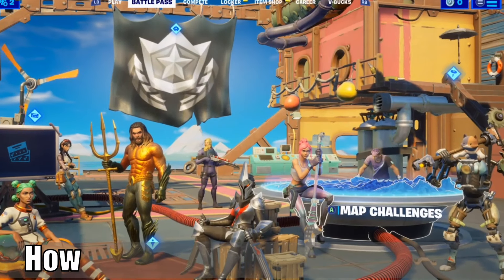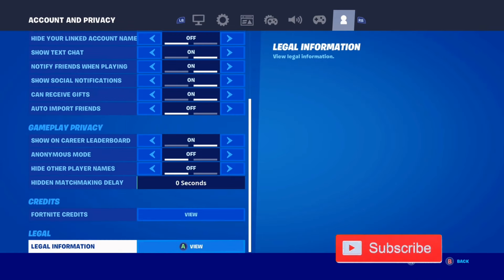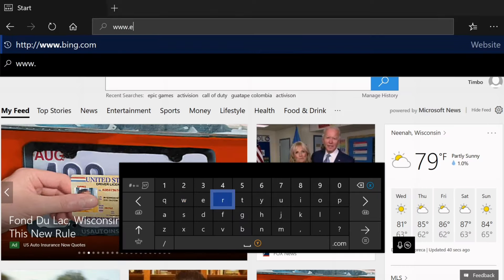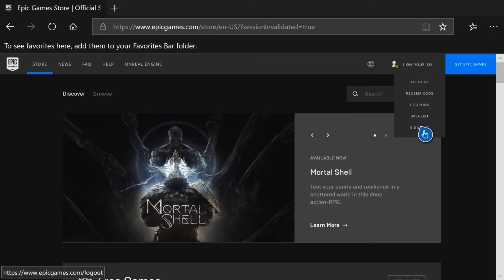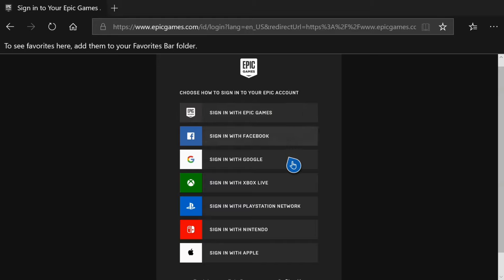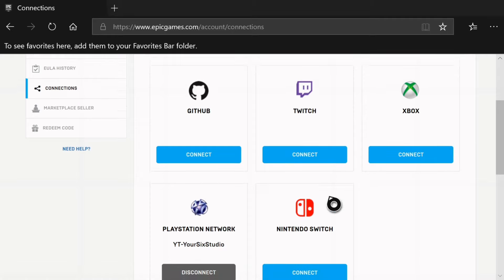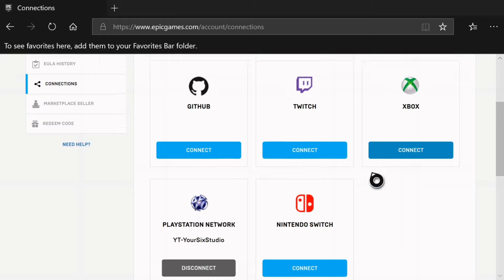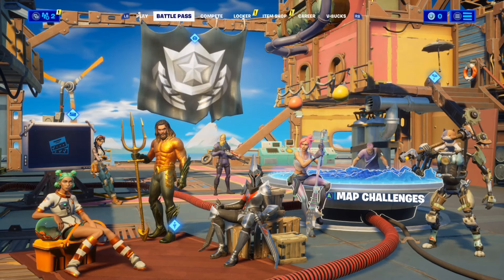How to UNLINK & LOGOUT of Fortnite on Xbox One (Fastest Method!)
Do you want to know how to LOGOUT and SIGNOUT of your fortnite account on your XBOX ONE? You can easily sign out of fortnite on Xbox by pressing the xbox button and going to my games and apps. Now open up the Microsoft edge browser. Then type in EpicGames into the address bar. Then go to connections on the left hand side of the screen. Then select accounts. Under here you will be able to disconnect your xbox live account to your fortnite account. When you do this, you will have to re log in with a new account on your xbox.